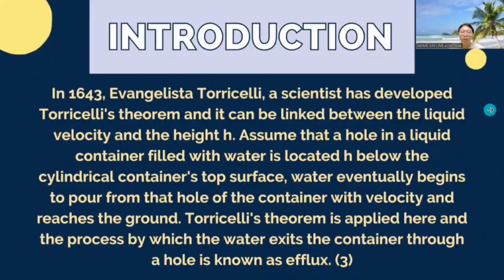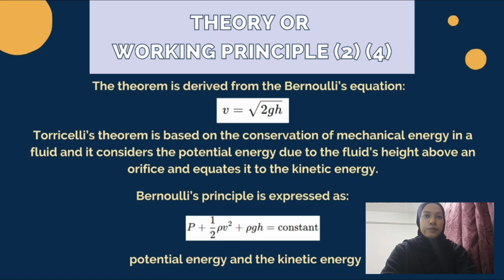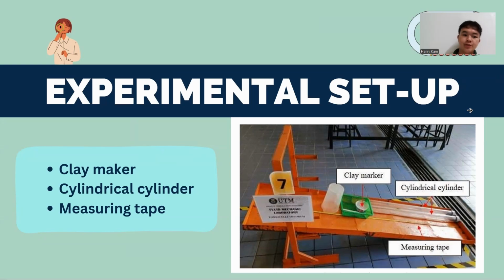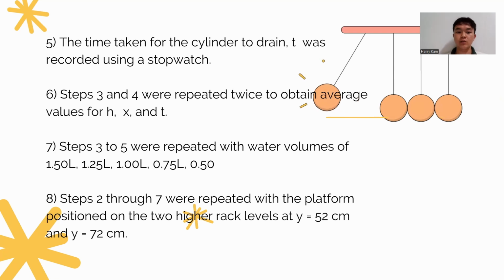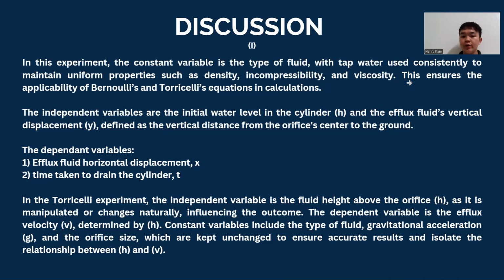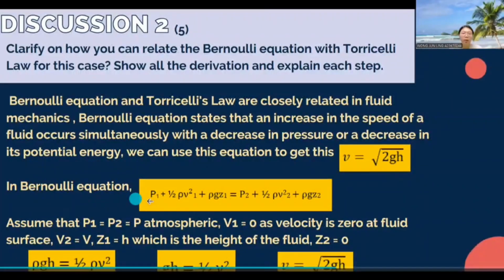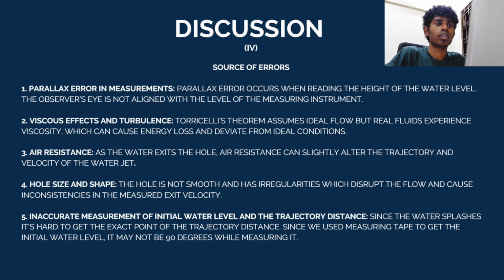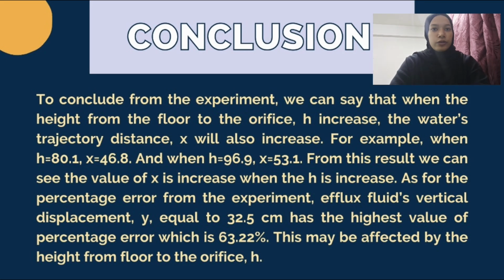TROUCELLI EXP G4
TORRICELLI THEOREM (G4)